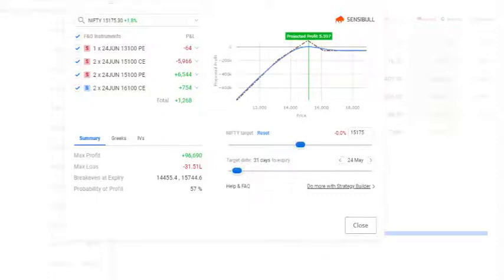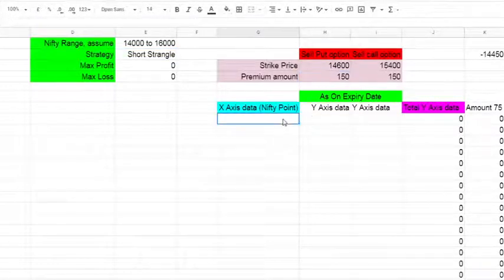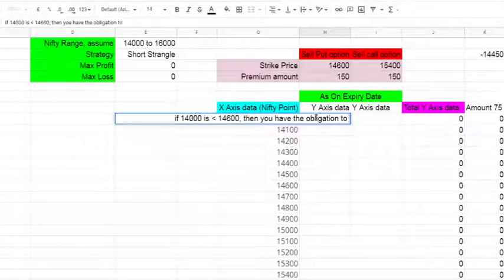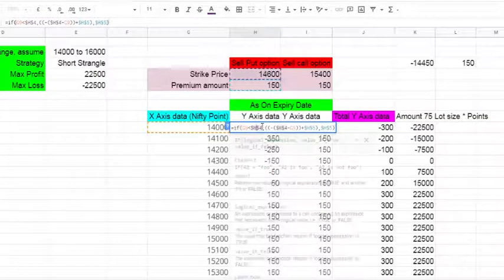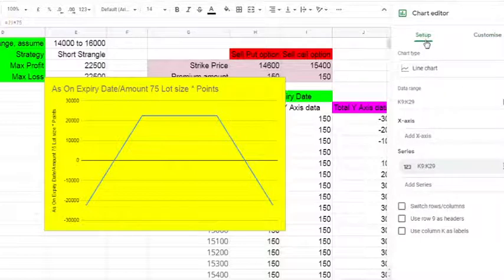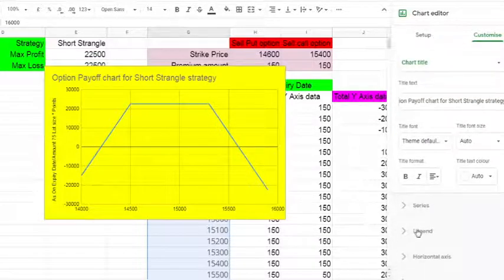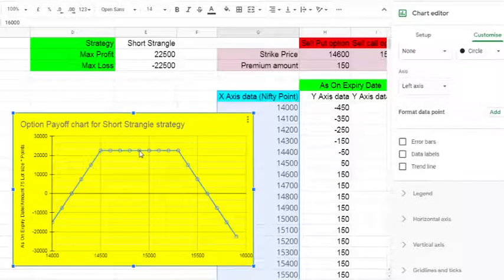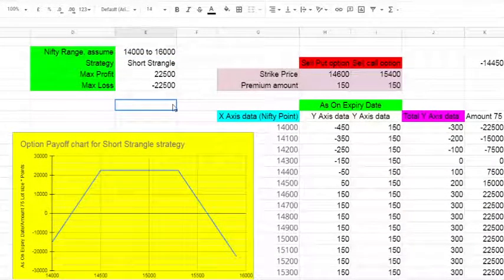Option Trading Payoff Graphs On Excel | How to draw chart in Excel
My YouTube channel viewers asked me how I draw the option trading payoff graphs on Excel,  for option strategies like short strangle and short straddle. This video explains the steps for how to draw chart in Excel.

The excel sheets can be used used to draw option strategies for example short strangle, short straddle, Iron fly, Iron condor, naked put option buy or sell etc., The video is a google sheet tutorial for beginners on how to draw a chart and graphs using IF conditions. The option payoff diagram shown in this video is for the short strangle strategy payoff and this can also be extended for other strategies within the same expiration date for eg., short straddle strategy payoff.